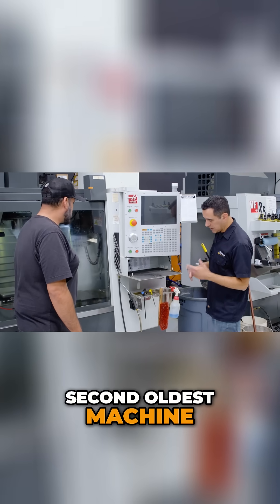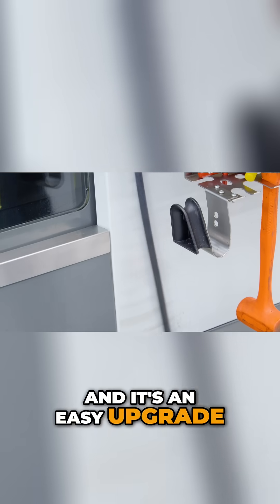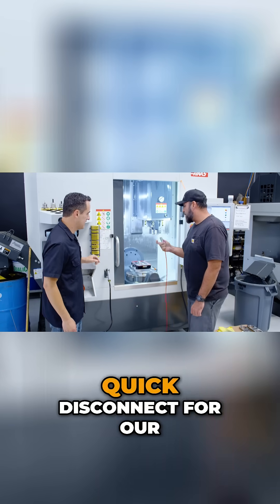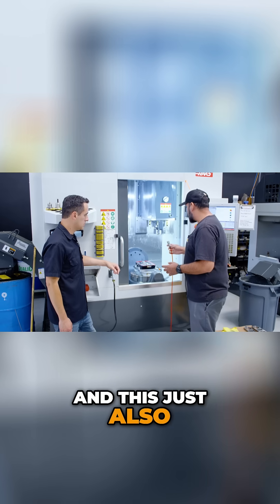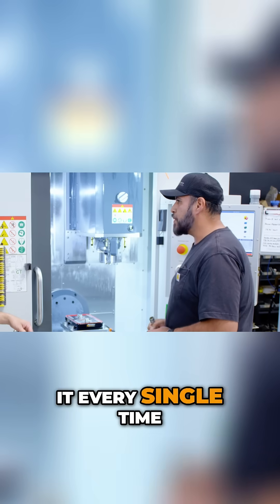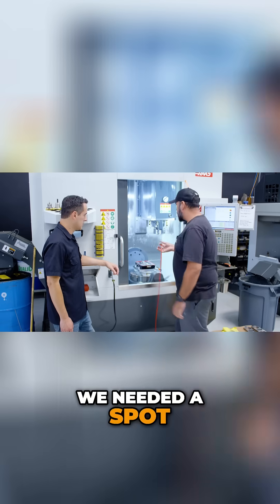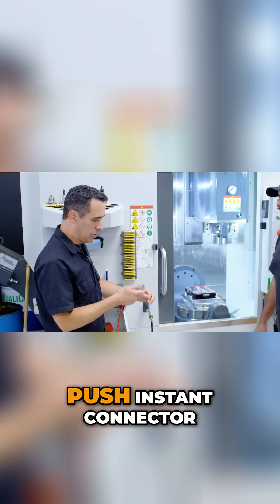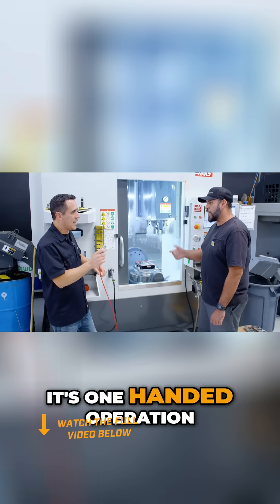Protect Your Machines | Easy Heat Shrink Tubing Upgrade